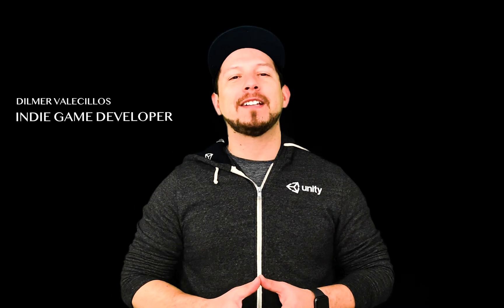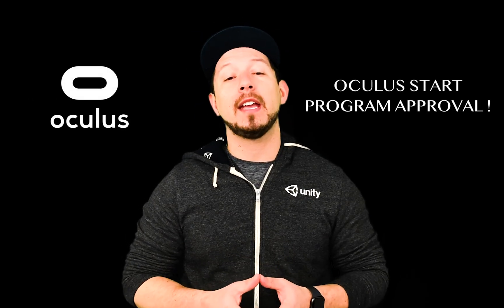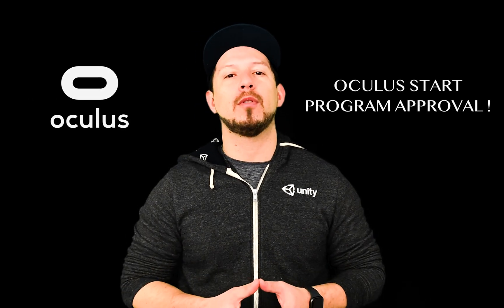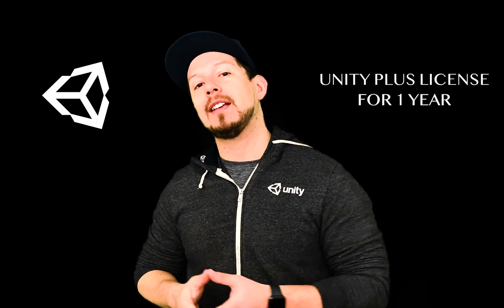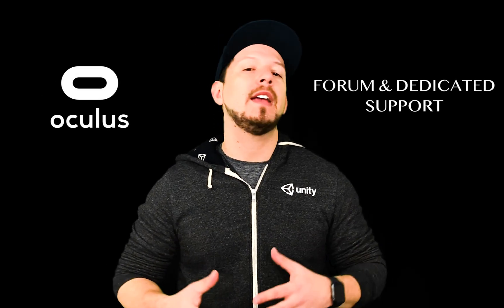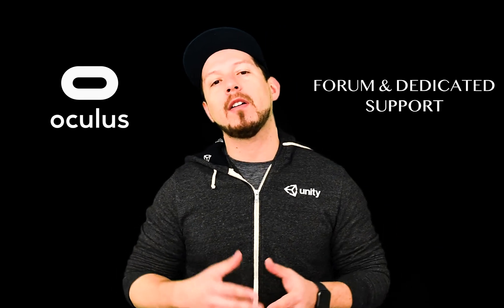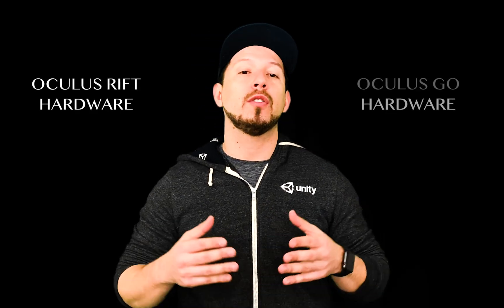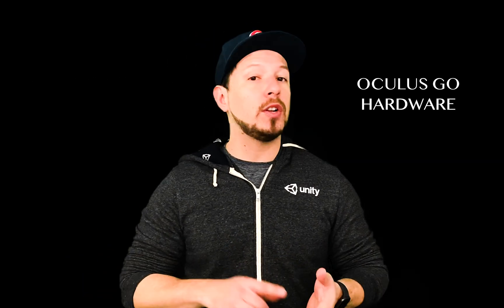Oculus Start Program - How to get into the Oculus Start Program as an Unity3d developer?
The Oculus Start Program provides amazing benefits to indie game developers to get into Virtual Reality with 0 cost of entrance. In this video I will explain what the requirements are and how I got approved into the program.

Also if you have further questions don't hesitate to let me know through the comments and SUBSCRIBE as I will be providing more videos as I learn more about Virtual Reality development.